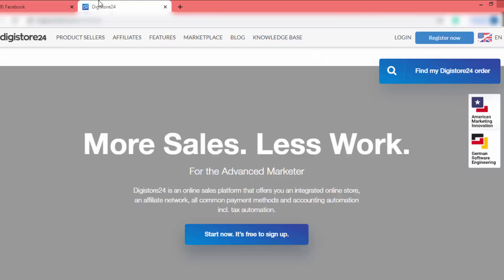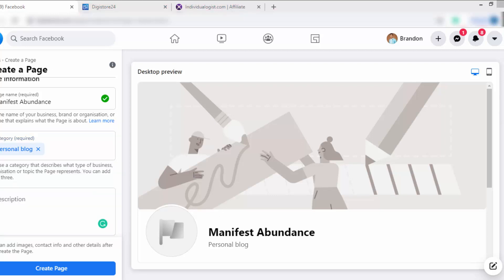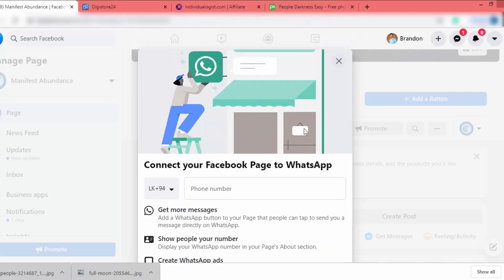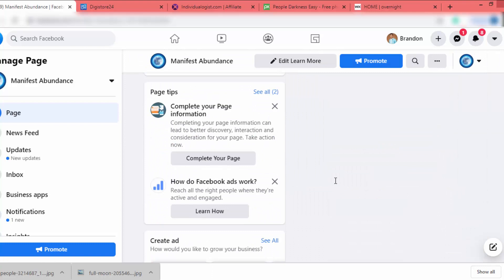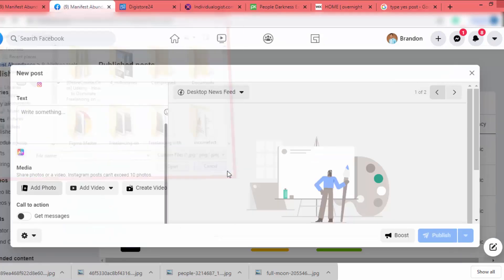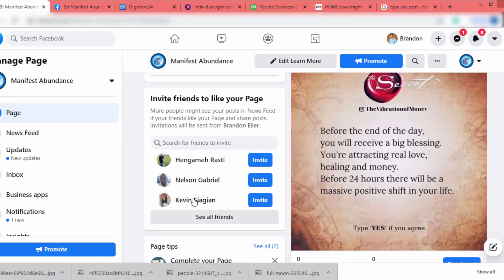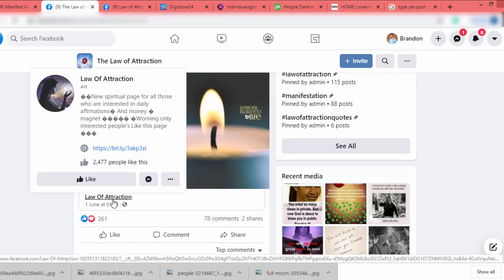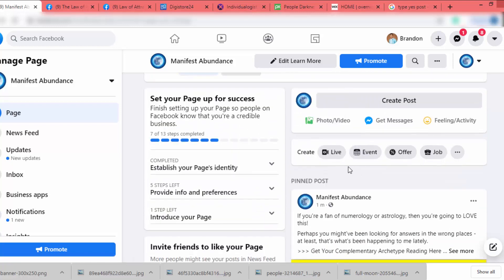How to Promote Digistore24 Products with Facebook Page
😏 find how to promote Digistore24 products with a Facebook page
😏 This is the step-by-step digistore24 tutorial.
😏 Basically, you will learn how to promote digistore24 products using a Facebook page.

👉 Check my blog to find make-money-online articles.

☕️Resource Links Mentioned on Video

0:00 - Intro to Promote Digistore24 Products with Facebook Page
0:21 - Find a Digistore24 Product
1:31 - Create a Facebook Page
5:09 - Publish & Schedule Facebook Post
7:39 - Get Facebook Likes and Followers
10:35 - Promote Digistore24 Product on Facebook Page